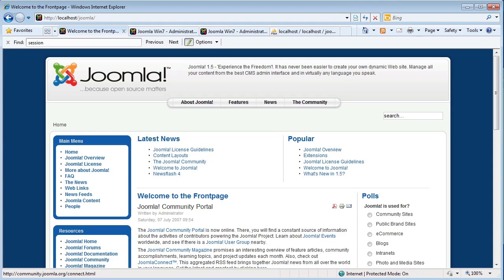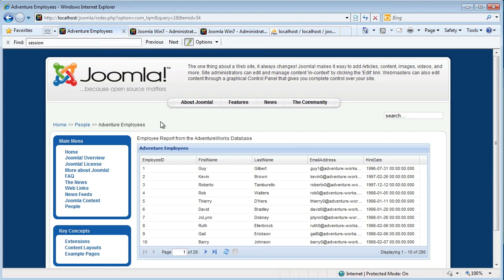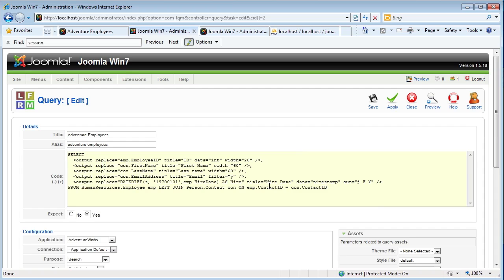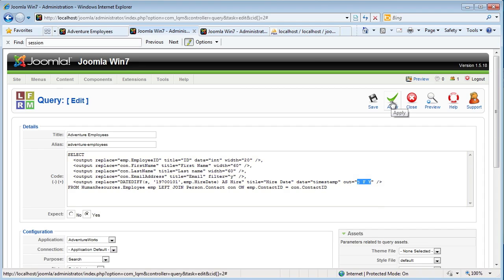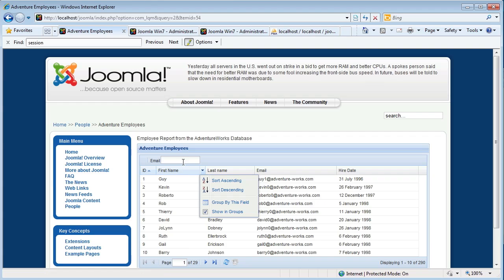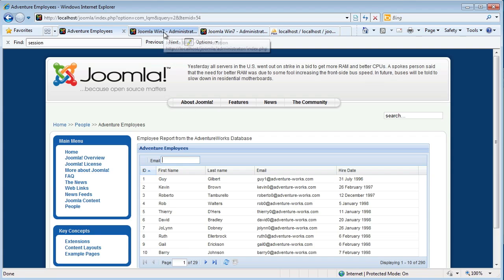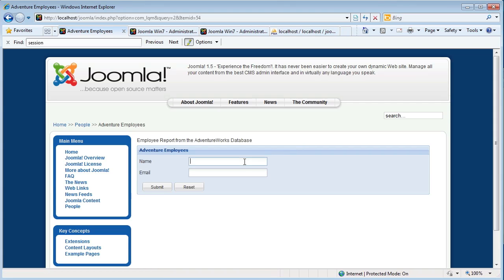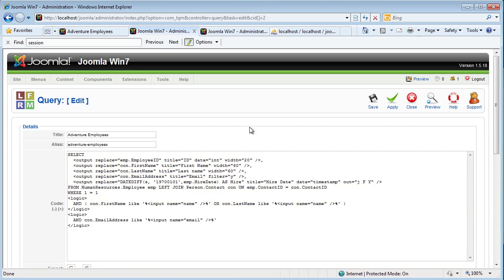Logos Professional 4.2 Demo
Demonstrates how to use Logos Form and Report Manager to work with a Microsoft SQL Database